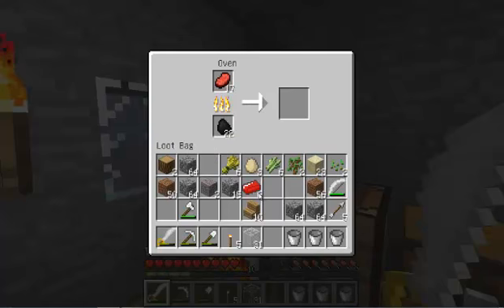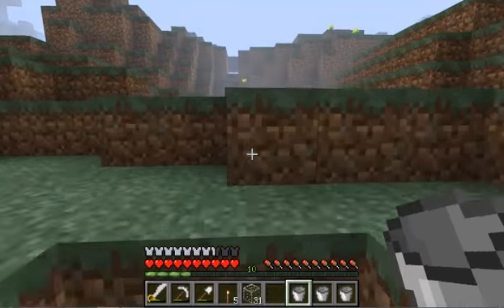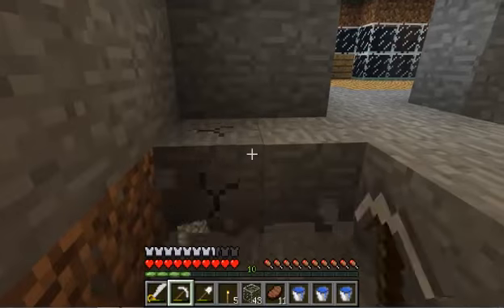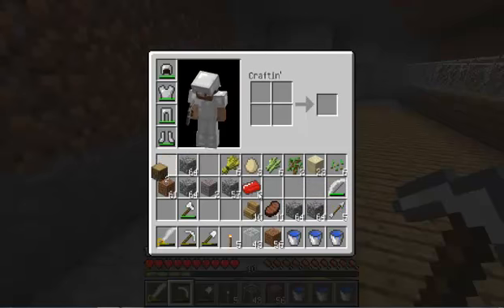Minecraft Mo' Mobs and Ores Survival Part 10 - Bluexephos Intro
bluexephos intro, maybe getting the outro to match the intro